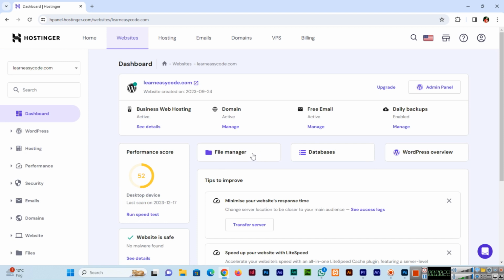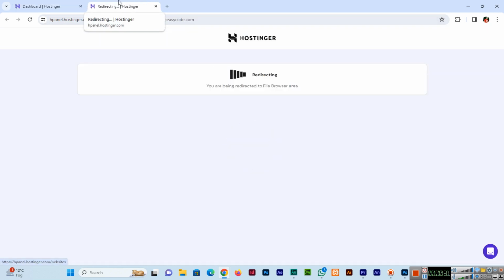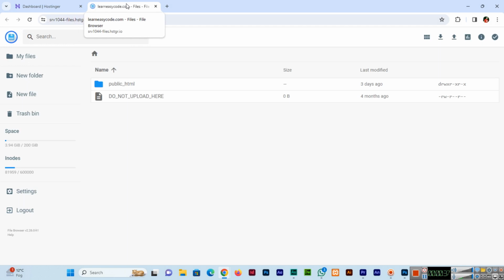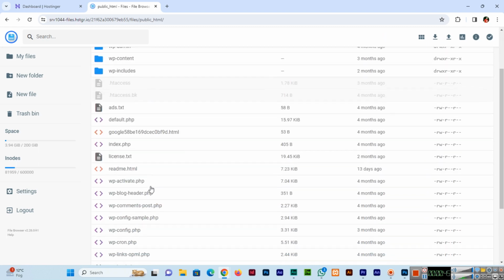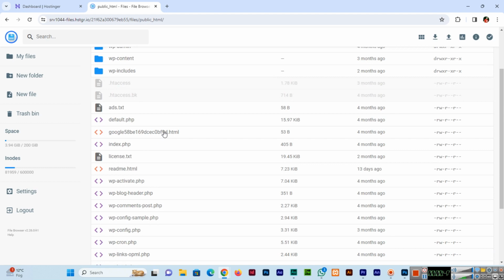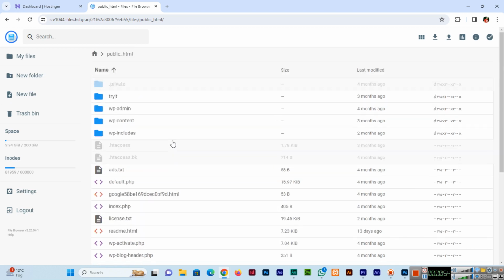How to Open File Manager in Hostinger Hosting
In this video, you can learn how to open a file manager in a Hostinger hosting account. If you are using hosting of Hostinger and you want to access the file manager of your website to upload any other file, here you can learn how to access the file manager in your Hostinger hosting.